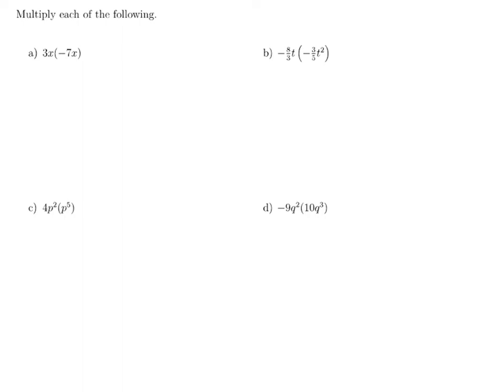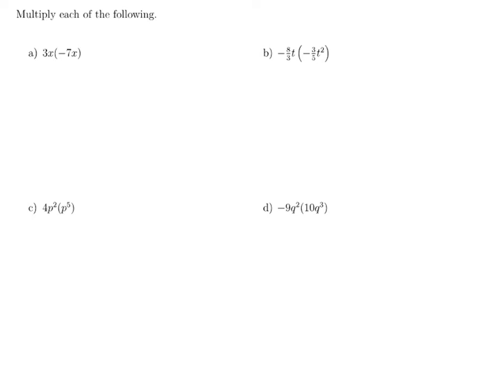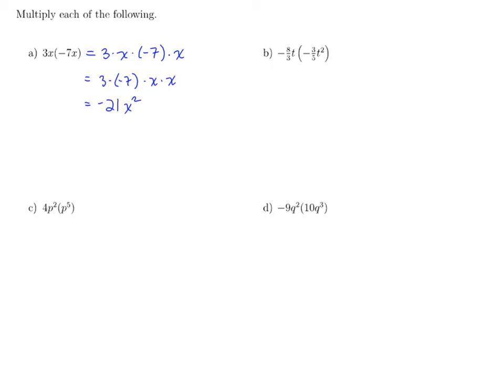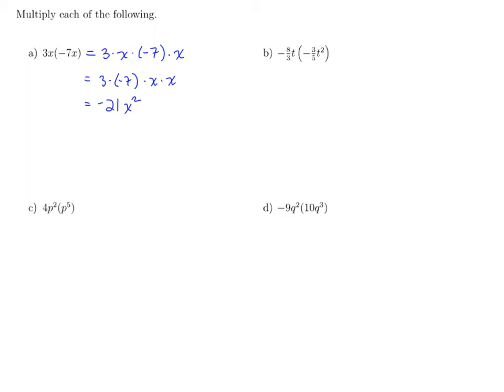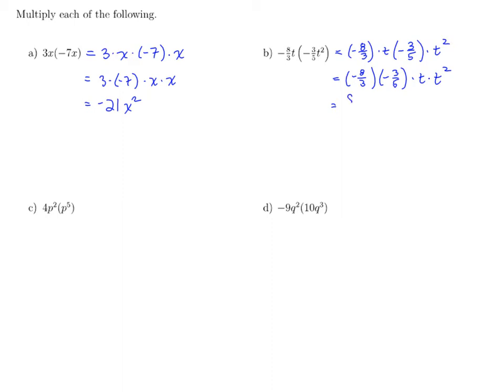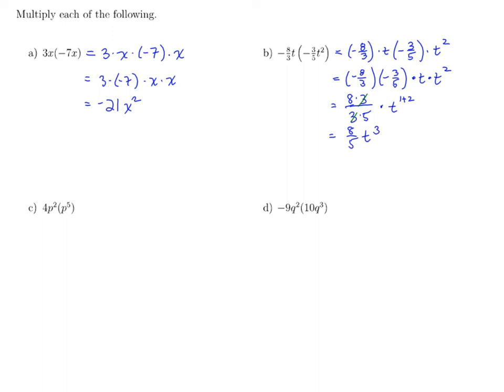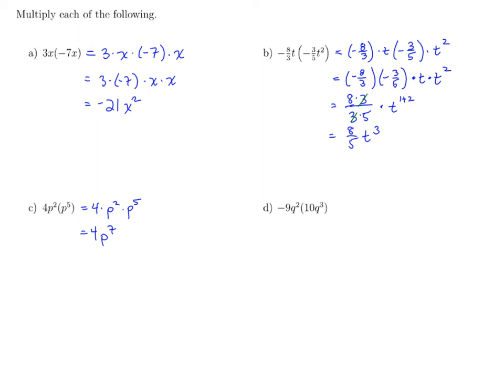MTH 65 (§5.4, v1) Multiply Monomials and Simplify